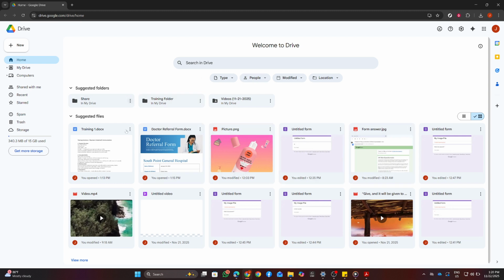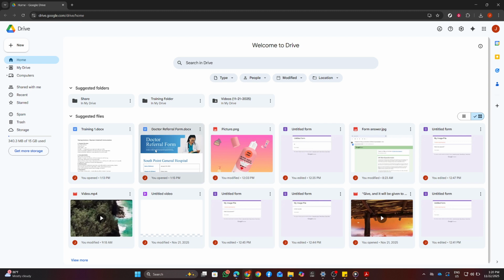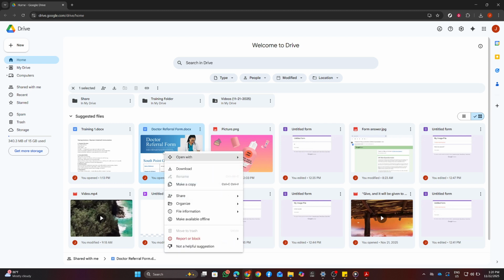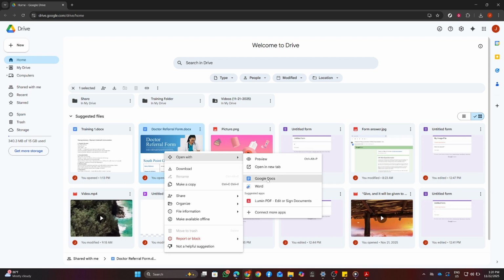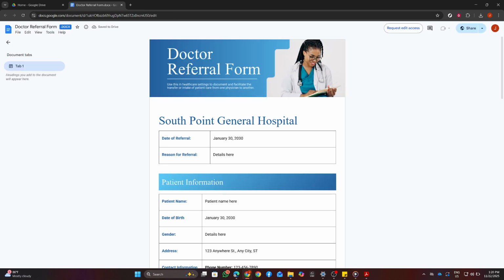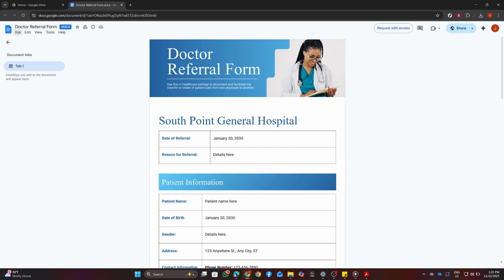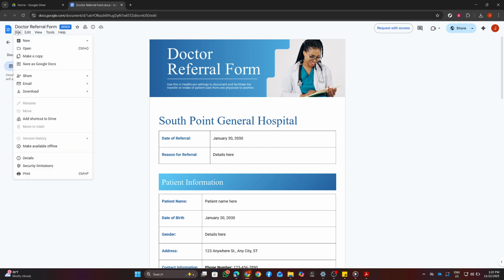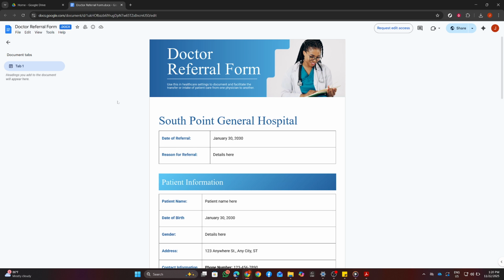How to create PDF file using google drive GOOGLE DRIVE creating PDF[FULL GUIDE]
In todays we cover How to create PDF file using google drive  GOOGLE DRIVE  creating PDF